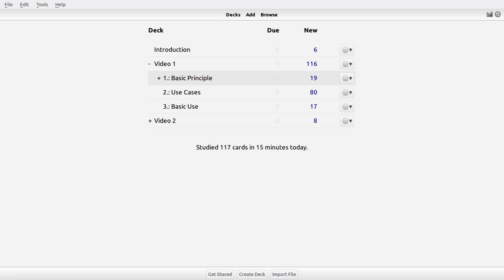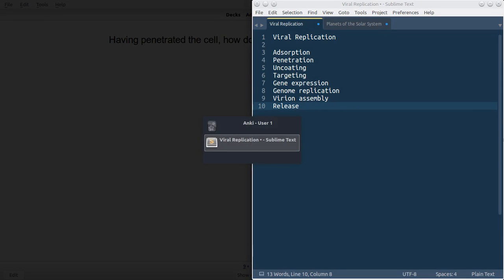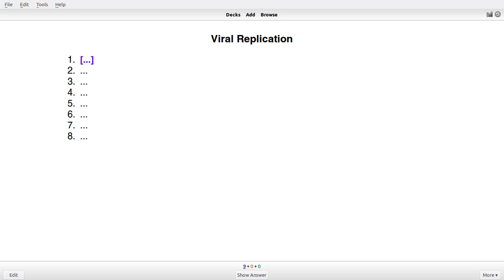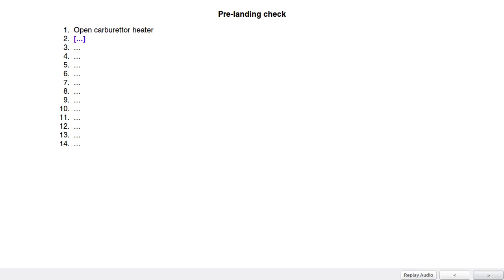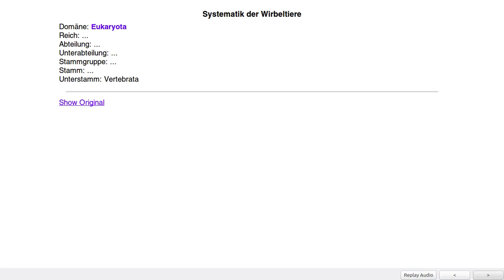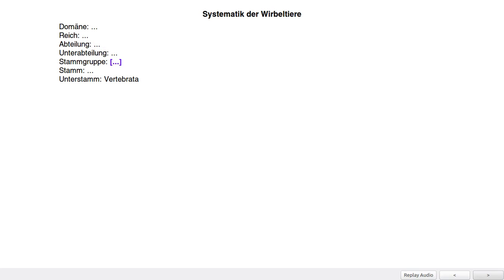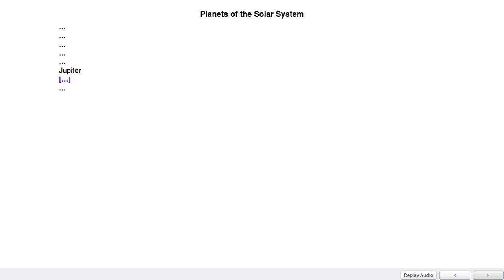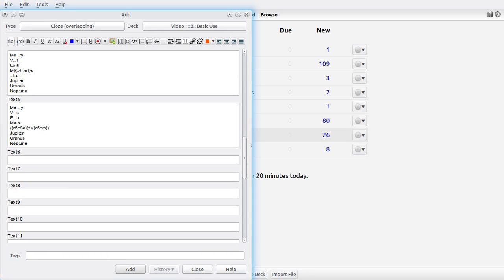Memorize Lists Effectively with Cloze Overlapper for Anki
Introducing a new add-on for Anki that helps with memorizing enumerations, lists, and any other type of sequential information.

0:00 – Introduction
1:15 – Basic Principle
7:34 – Use Cases
16:09 – Basic Use